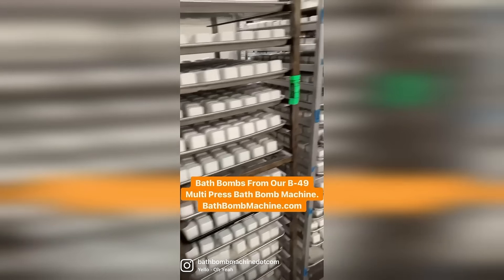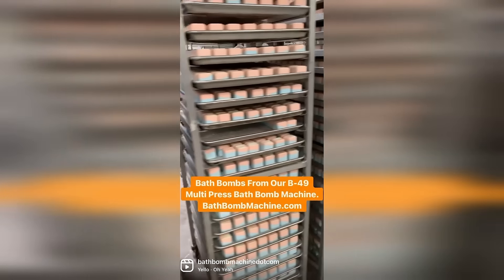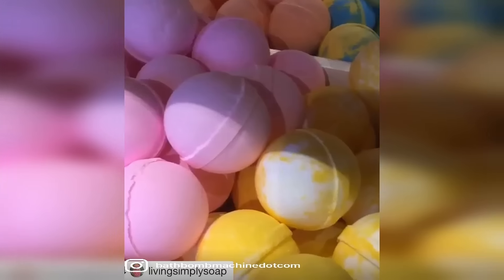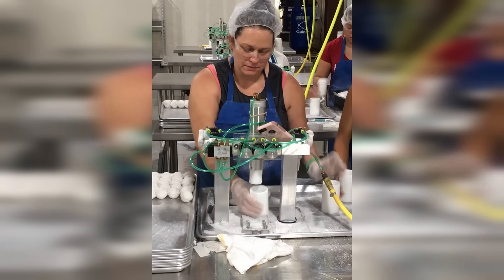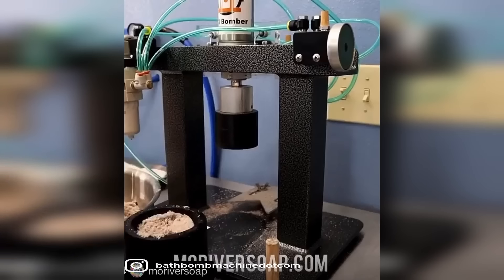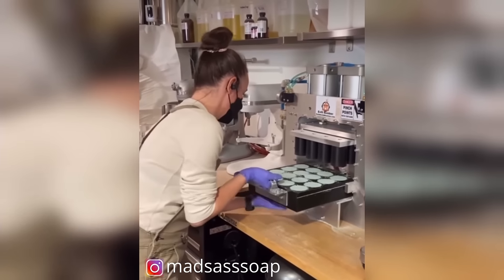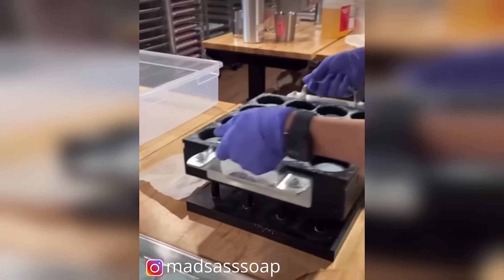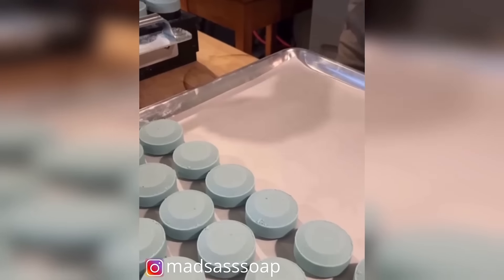Welcome to BathBombMachine.com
Get a quick introduction to who we are and how we can help your business.